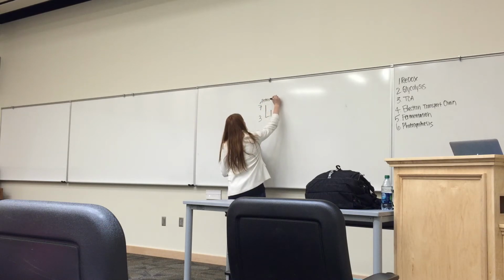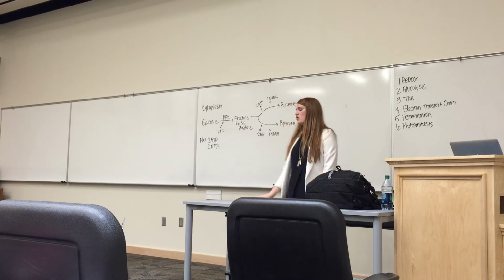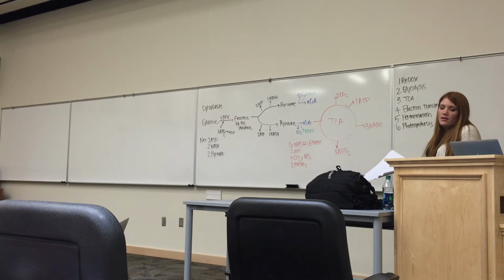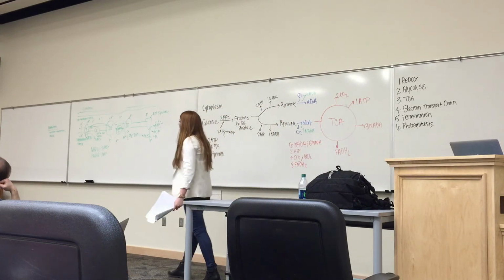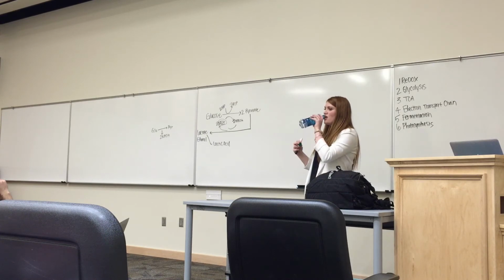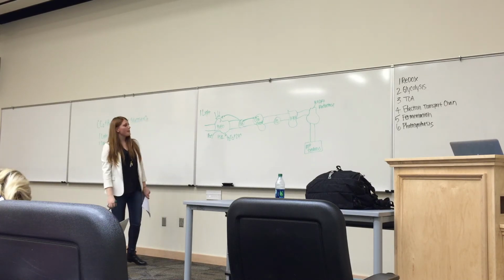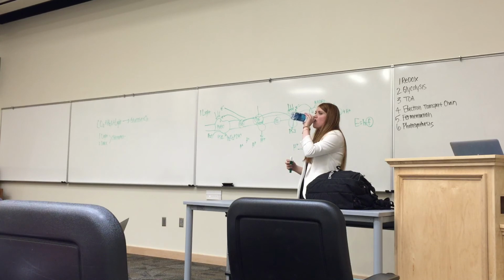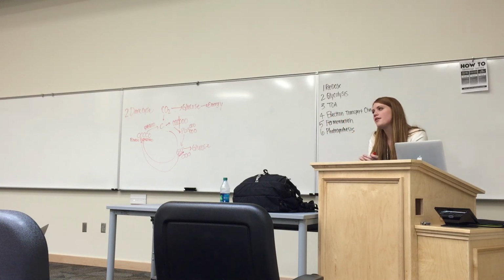PDBIO 120 Nikki's Review For Dr. Kooyman